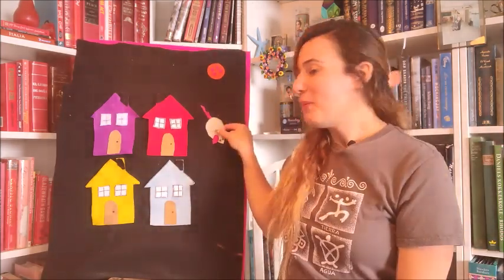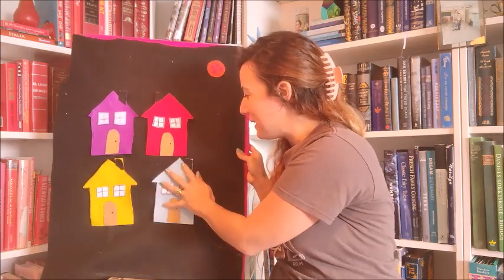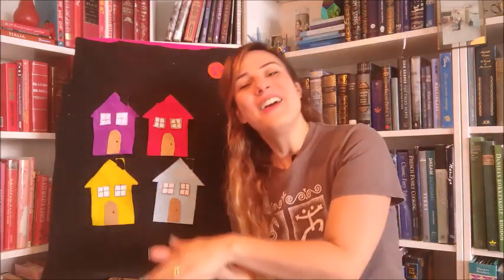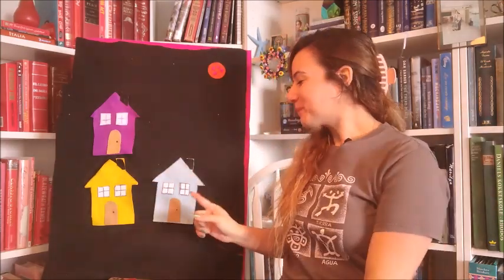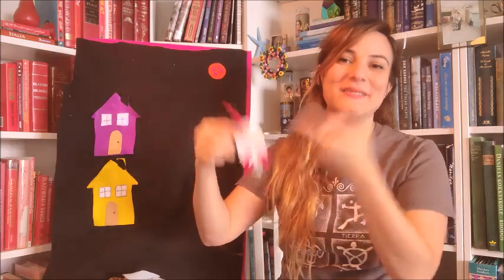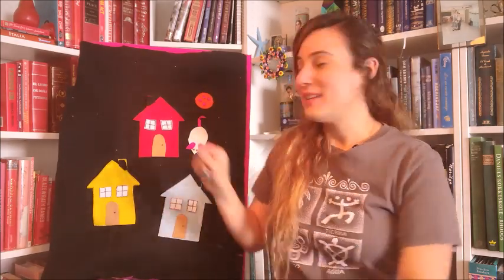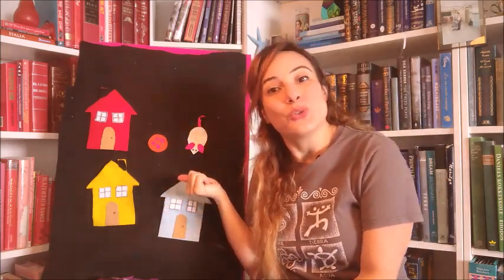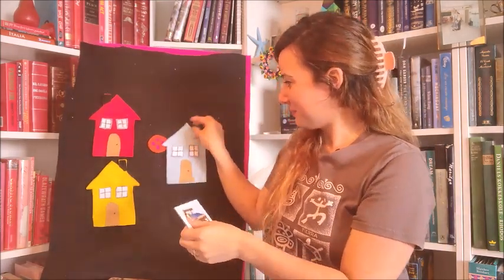Little Mouse/ Ratoncito (Hide & Seek Game) for Storytime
Little Mouse / Ratoncito is a hide & seek game you can play at storytime. REFORMA de Florida gives you a couple of examples of how you can incorporate the felt flannel board activity into your program. Learn different versions of Little Mouse/ Ratoncito in English, Spanish, and in both!

Spanish Little Mouse short version: Kären from the Timberland Regional Library sharing Ratón, Ratón ¿dónde está tu botón? Thank you for the inspiration, Ms. Kären!

Little Mouse & House Template: “Little Mouse, Little Mouse” Felt Storyboard
by Akane Everitt (see the felt template here). Thank you, Akane!